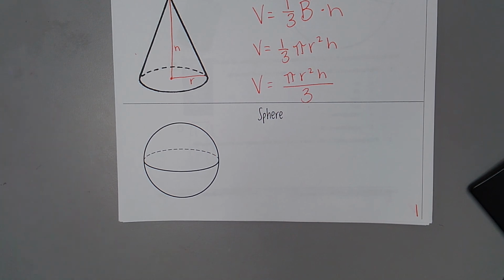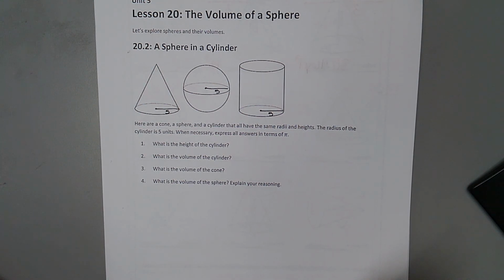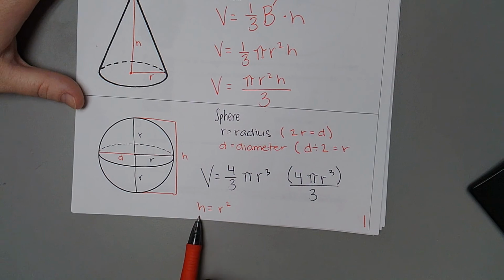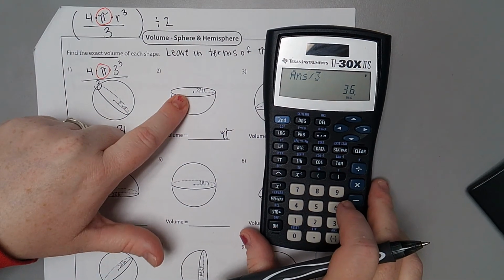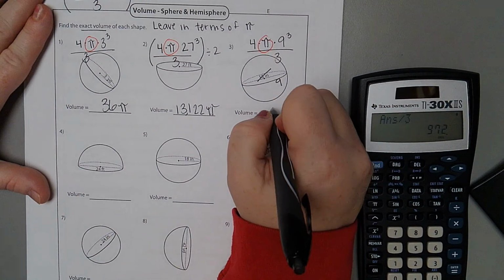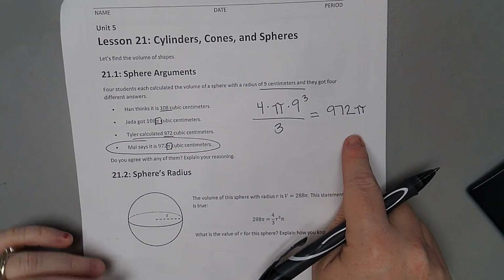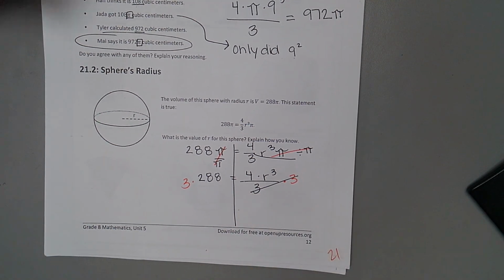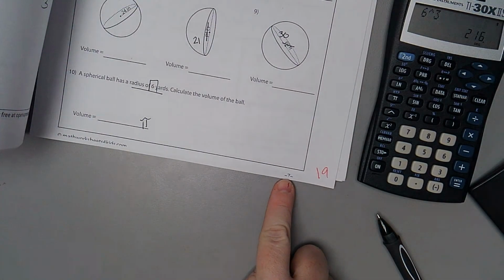Volume of a Sphere